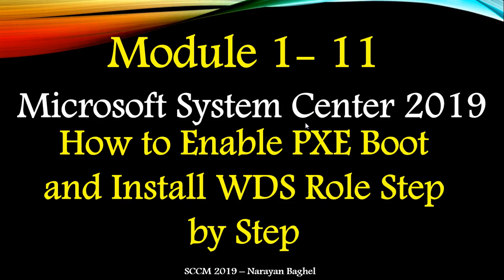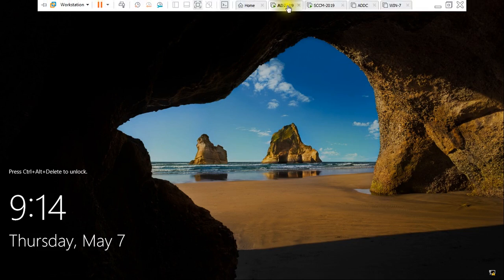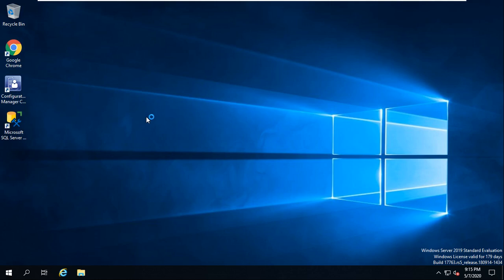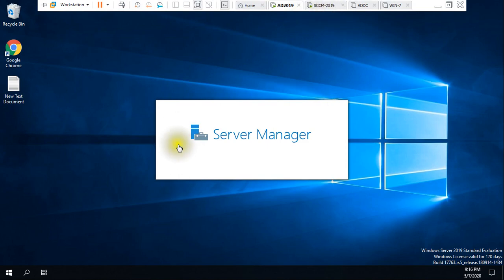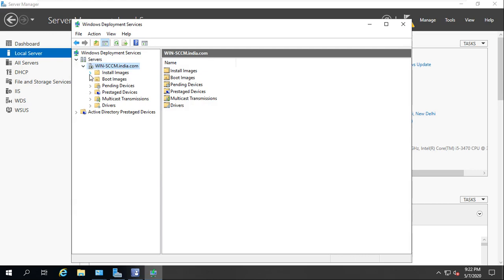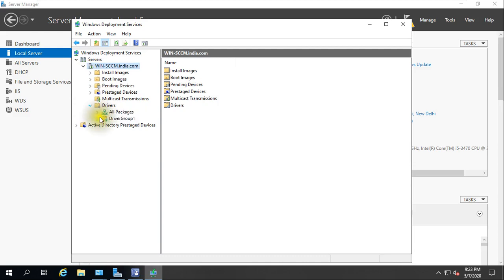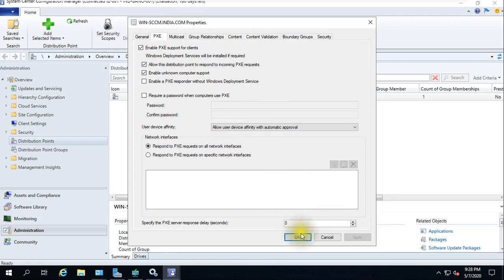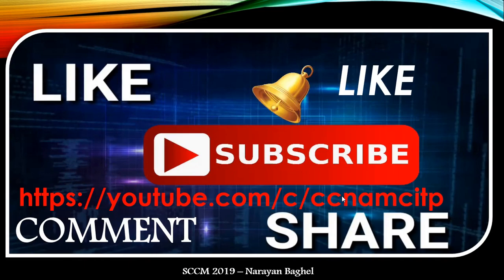How to Enable PXE Boot and Install WDS , DHCP Role Step by Step Microsoft System Center 2019 - 11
Microsoft System Center 2019
Install and Configure WDS Role on SCCM Server.
Enable PXE Support Distribution Point
Configure DHCP Scope to Support PXE Boot.